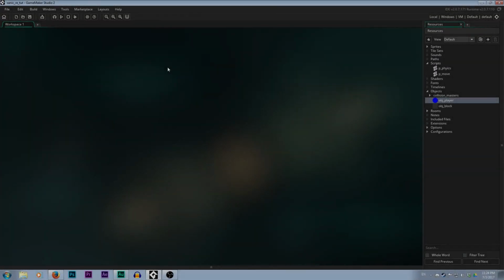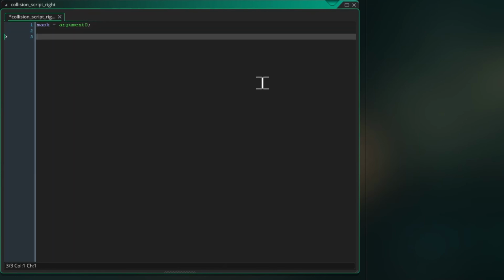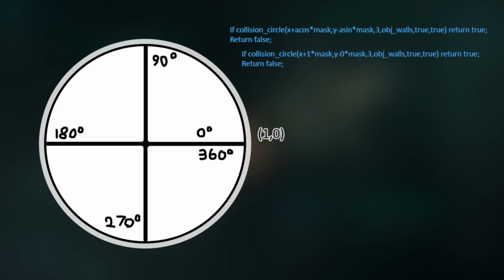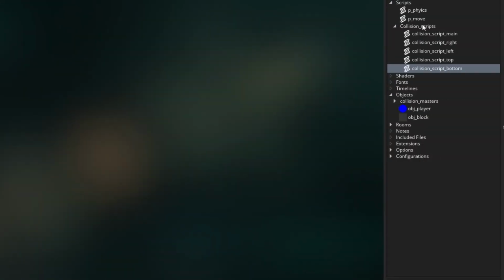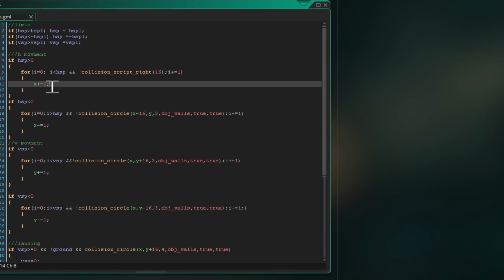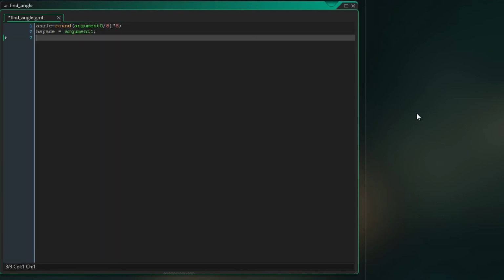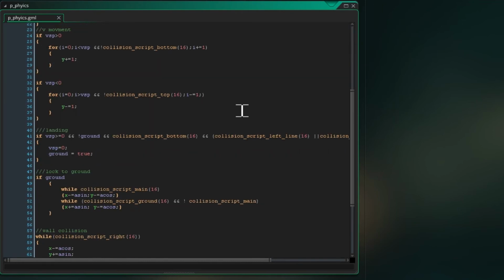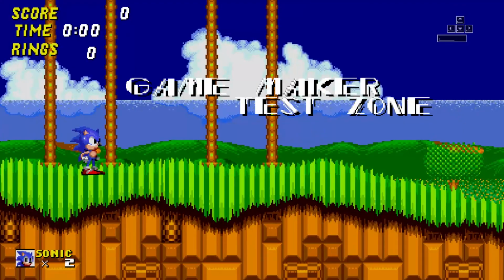sonic game maker studio 2 tutorial - part 2 - 360 movment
how to make your very own sonic game in game maker.
I'll go over everything step by step the best I can.
I said this was for intermediate programmers, and I mean that as a whole. though I try to explane everything as if you are new to GML programing.

the next video will go over how to make it play more like
sonic 1,2 & 3 as well as adding thing's like the spin dash.